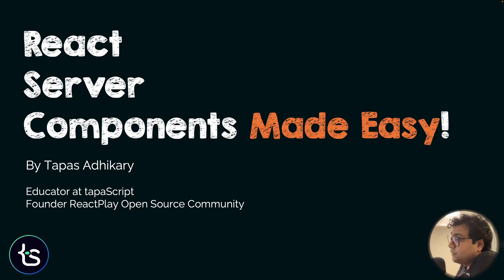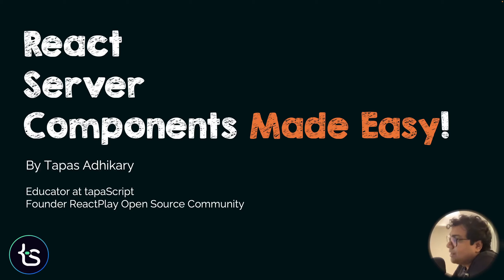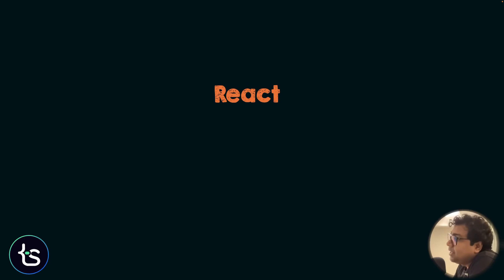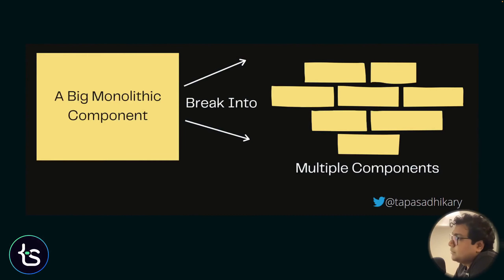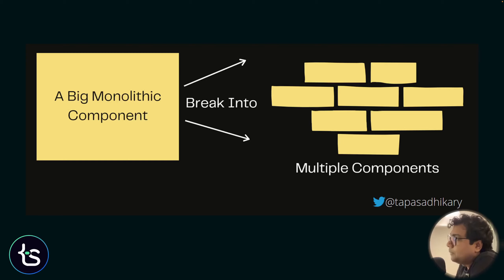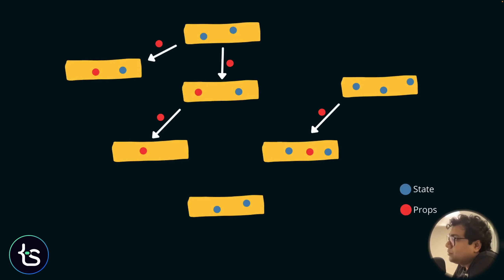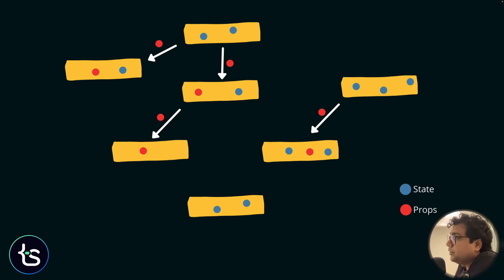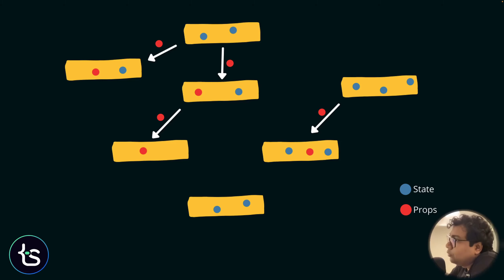React Server Components Made Easy(With Examples and Demo)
In this video, we will learn about React Server Component(RSC) and its importance. We'll also discuss how RSCs are important prerequisites for starting with Next.js.

If you're new to React and want to learn about React Server Components, this video is for you! We'll cover everything you need to know about React Server Components and how they can help you build more efficient and robust apps.

We will learn the concepts using various examples and a demo.

Let's GO 🚀

Timecodes
0:00 - React Server Component as a New Concept.
02:07 - React as a Client Side UI Library
04:02 - It's Time To Think Differently: Problems
05:39 - The User Experience Issue: Layout Shift
09:07 - The Water Fall Problem
11:44 - The Problem With Code Maintainability
14:31 - The Cost: For You and The Customers
16:02 - Understand The Client Server Things
17: 27 - How ReactJS Client Components Work(Visually)
19:53 - Understanding React Server Components(Visually)
22:35 - The React Server Components and The Component Tree
26:53 - Can I Use Only Server Components?
28:56 - Let's Build. React Server Component Demo
40:48 - Recap: Whatever We Learned
42:40 - The End and What's Next?

## Credits:
- A WaterFall Image was used from freepick.
- The background music is used from elegant-ambient-science from PixBay.
- The Demo Shown in The Video may use Code Snippet from FREE online tutorials for the UI Components.

## About Me:
Tapas Adhikary is an Educator, Tech enthusiast, Writer, YouTuber, and Open Source projects maintainer/contributor. He is a full-stack developer who has vast experience in building SaaS solutions. He is the Head of Content at Showwcase. He is a founder of the ReactPlay platform, which is driven by Open Source projects and a fast-growing community.